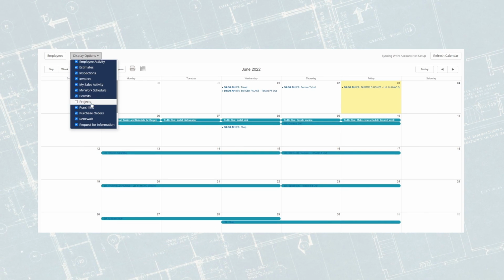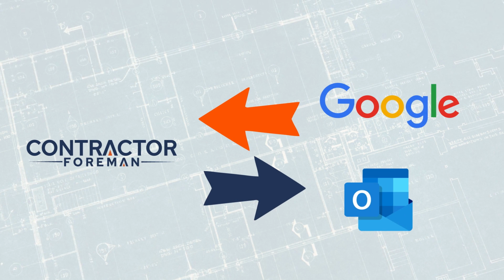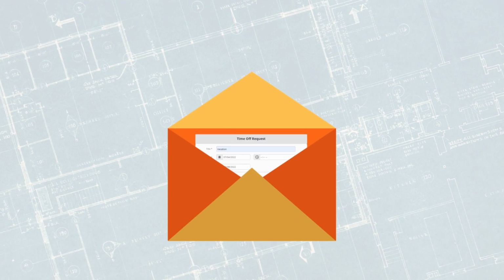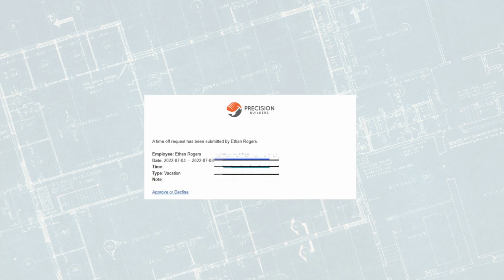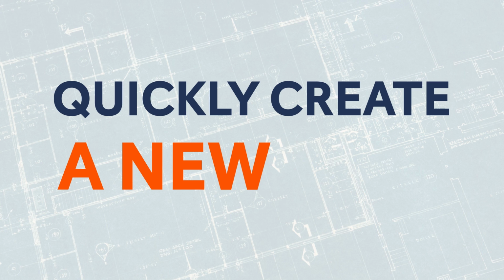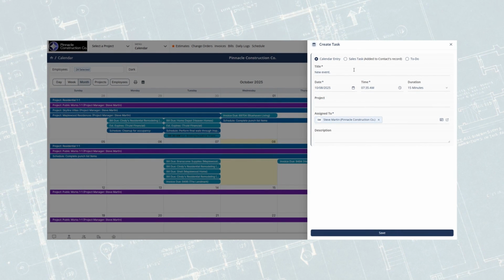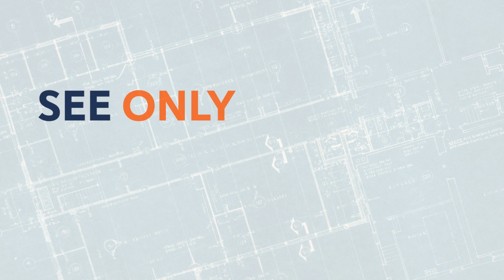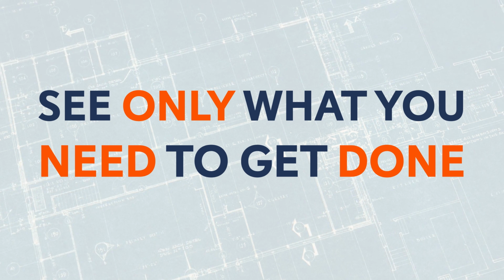Managing Your Calendar with Contractor Foreman